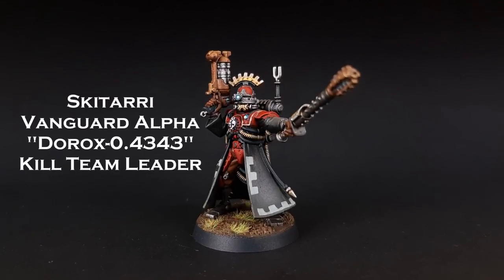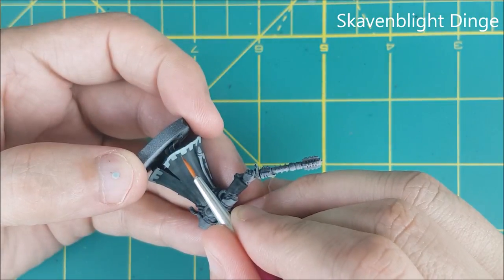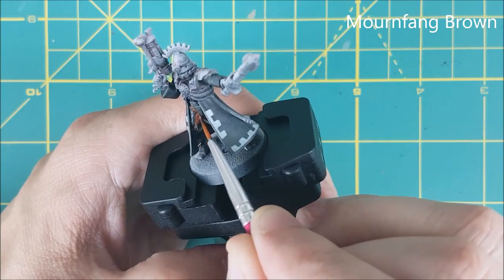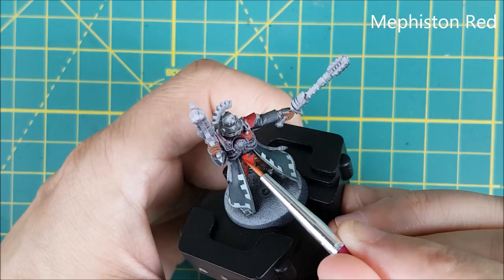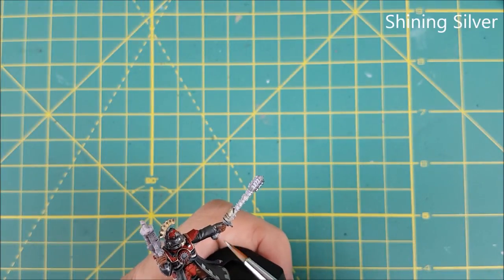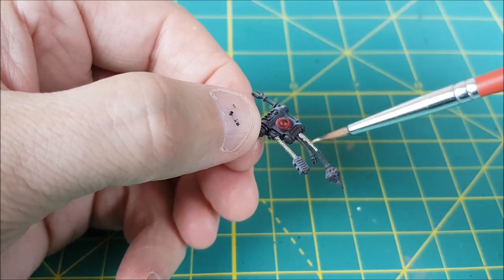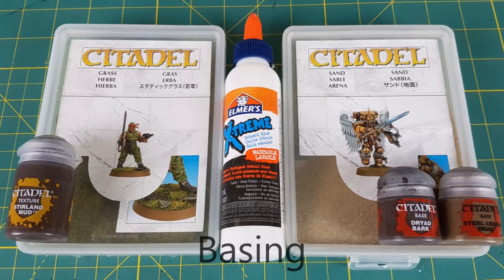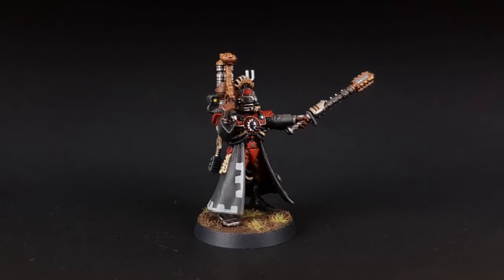Paint Adeptus Mechanicus - Skitarii Vanguard Alpha Paint Tutorial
I this episode I paint the Adeptus Mechanicus Skitarri Vanguard Alpha from Kill Team, part of the Warhammer 40k universe.
Base Colors: 0:39
Shading: 17:00
Highlights: 19:57
Basing: 27:54

Paints Used:
Games Workshop:
Mephiston Red
Evil Sunz Scarlet
Abaddon Black
Celestra Grey
Eshin Grey
Stormhost Silver
Temple Guard Blue
Balthazar Gold
White Scar
Khorne Red
Screaming Skull
Mournfang Brown
XV-88
Skavenblight Dinge
Stormvermin Fur
Nuln Oil
Nuln Oil Gloss
Agrax Earthshade
Agrax Earthshade Gloss
Carroburg Crimson
Seraphim Sepia
Lamenters Yellow
Moot Green
Sotek Green
Wild Rider Red
Dryad Bark

Vallejo:
Dark Sea Blue
German Grey
Glorious Gold

Army Painter:
Shining Silver